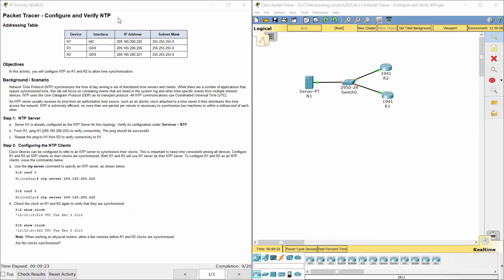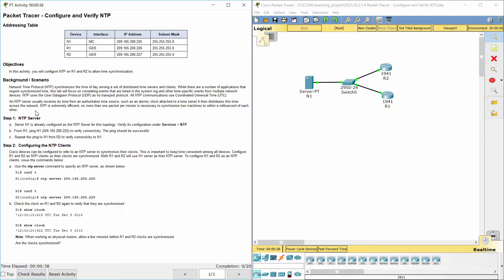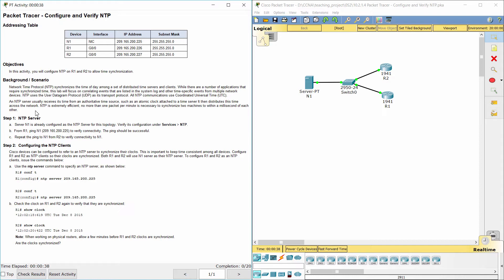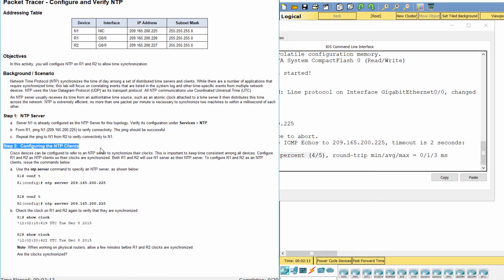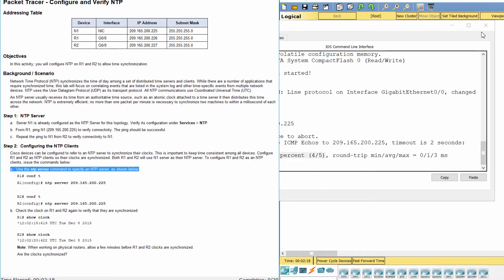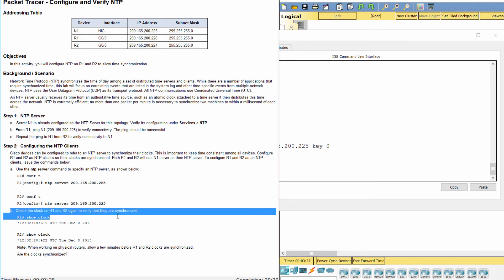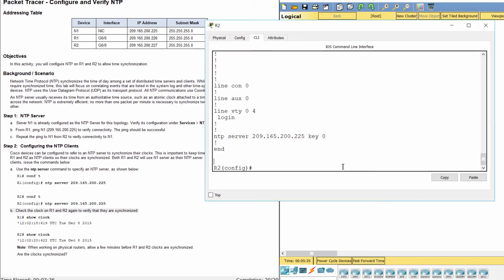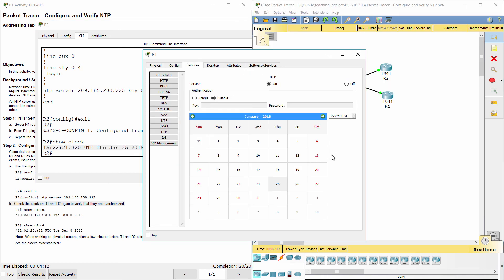[CCNA v6] Packet Tracer 10.2.1.4 Configure and Verify NTP